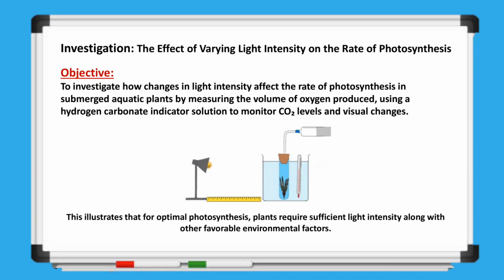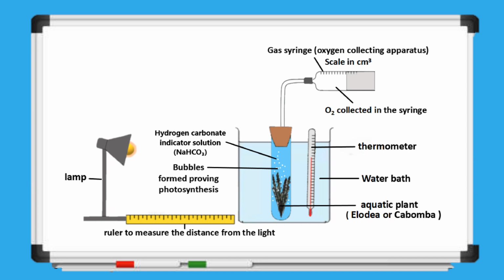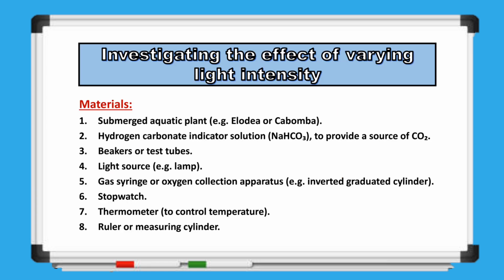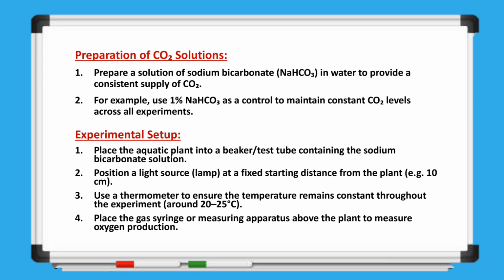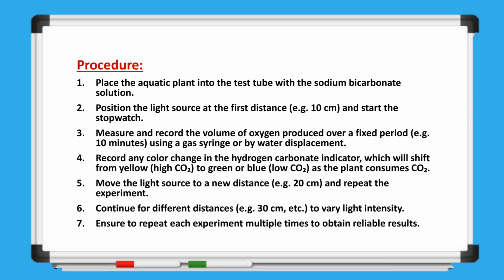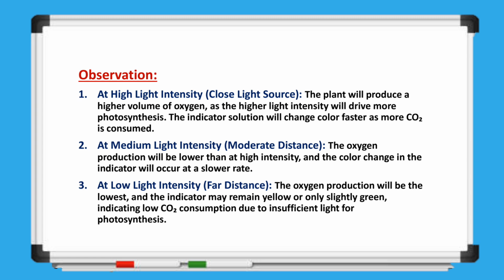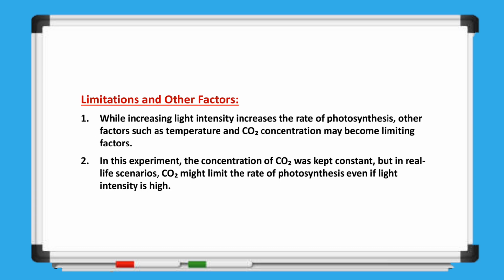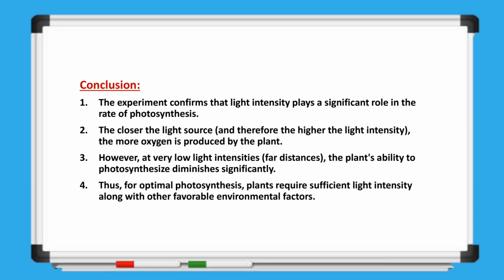Investigation#1 Effect of Light Intensity on Photosynthesis in Aquatic Plants | O Level Biology